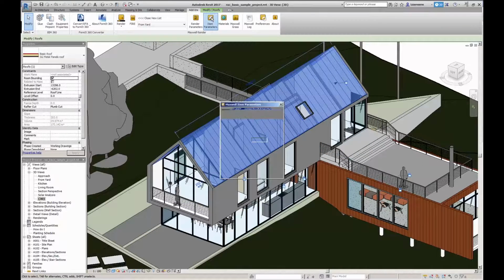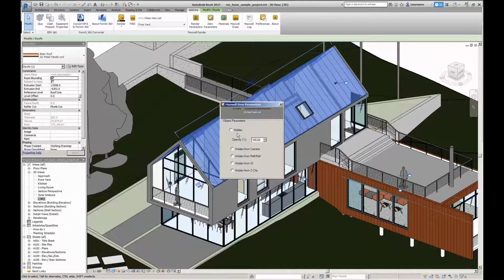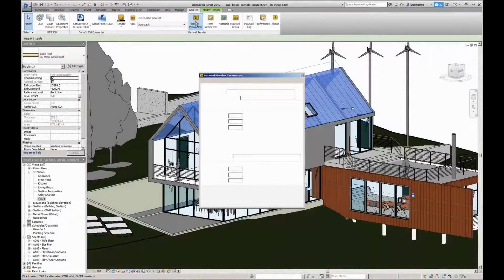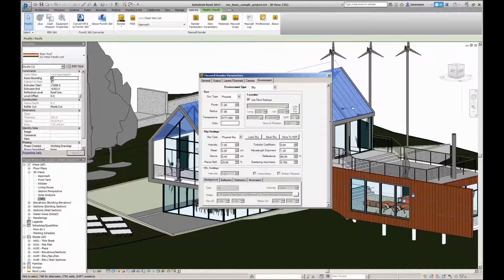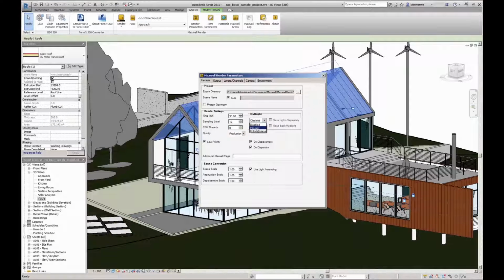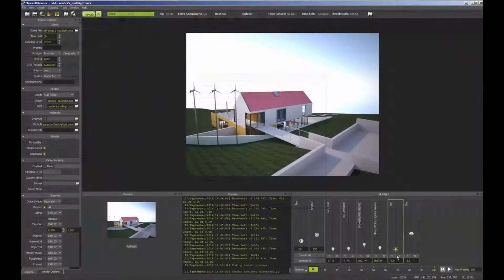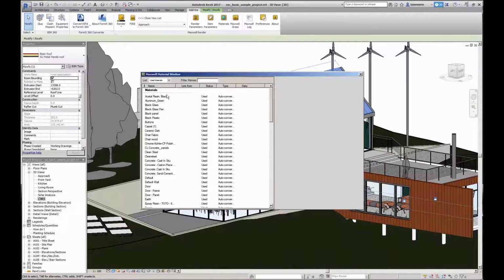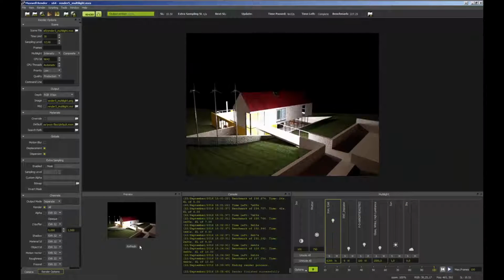Maxwell 4 Maxwell Revit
Maxwell 4 comes with a complete overhaul of the Revit plugin, with significant improvements including the addition of FIRE – our interactive preview engine. Video Subtitles available.